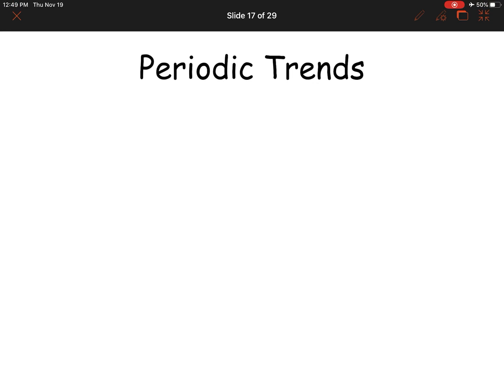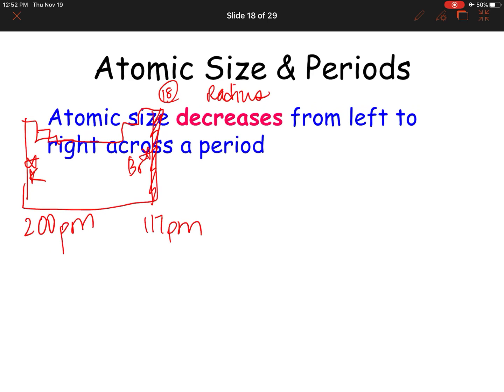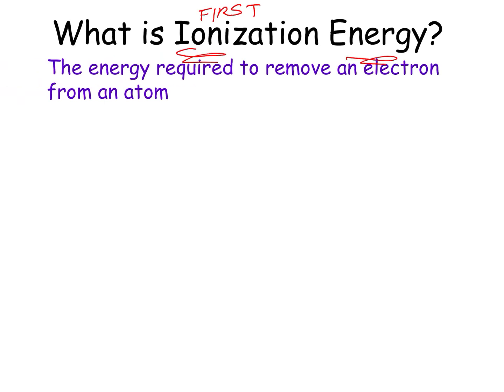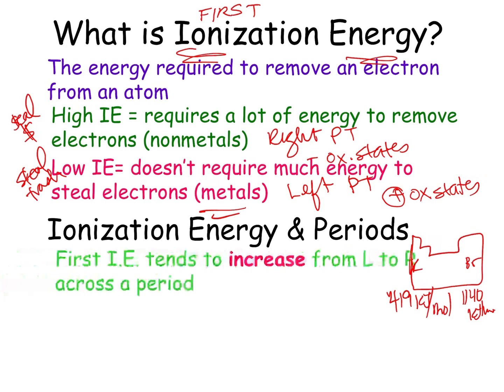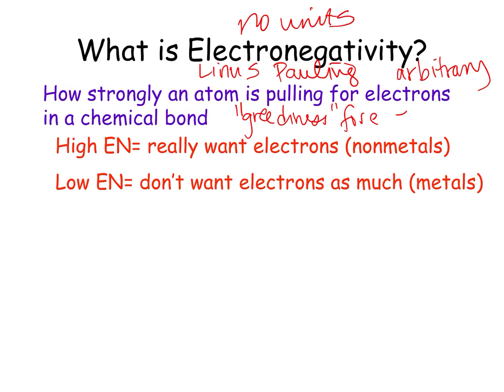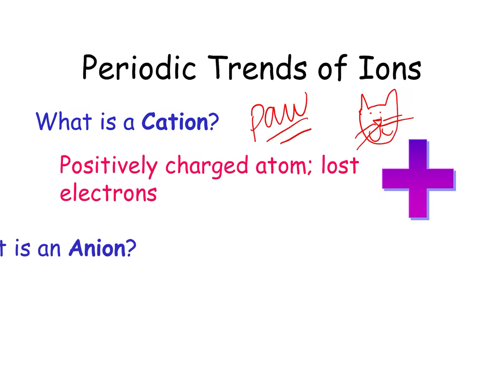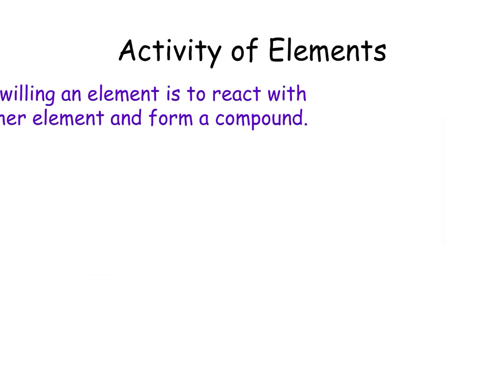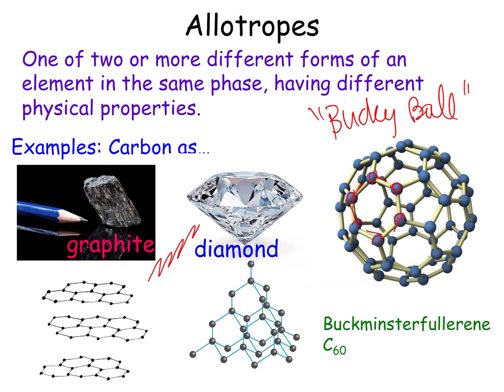Periodic Trends, Ionic Size, Activity, Allotropes